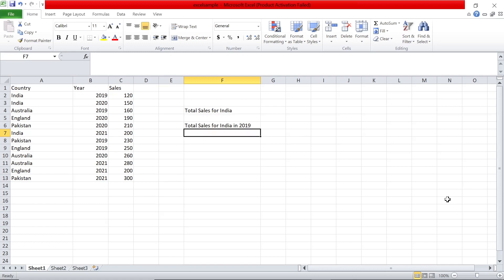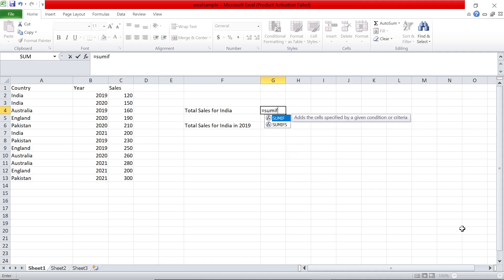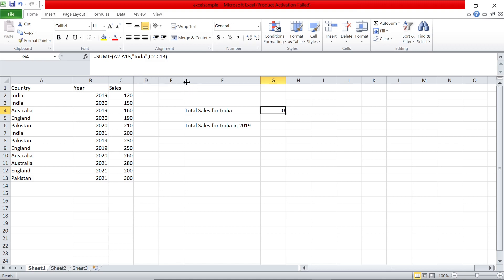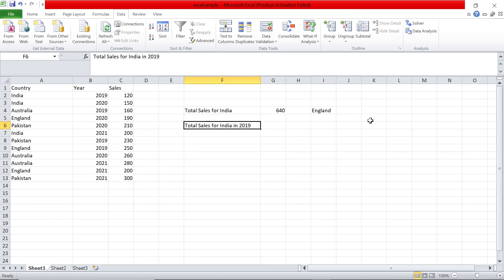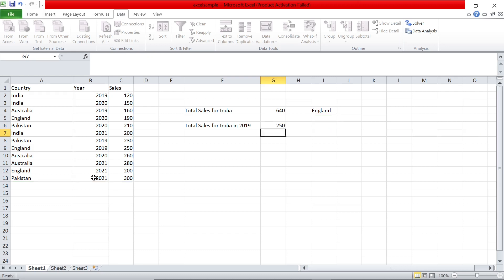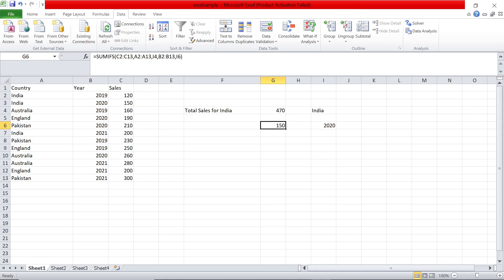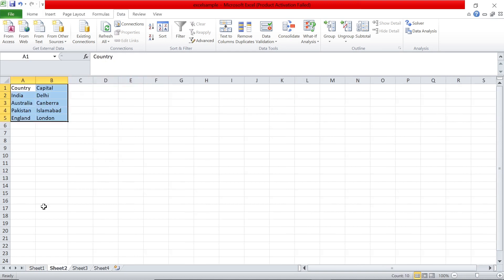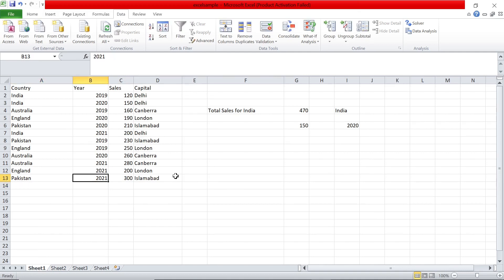Microsoft Excel Tutorial: Sumif,Data Validation and Vlookup Applications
In this video, I explain the concepts of vlookup,sumif and how to remove duplicates in a set of data.